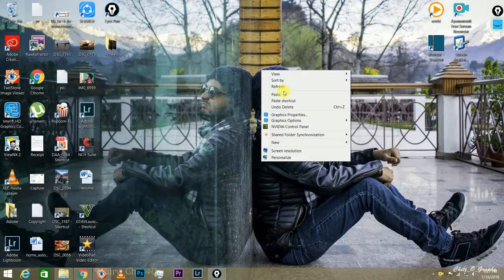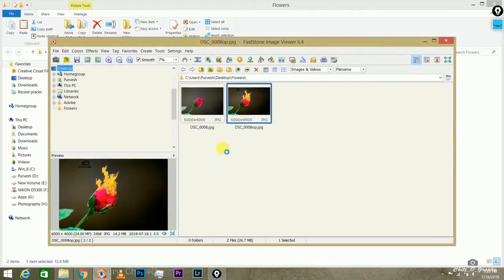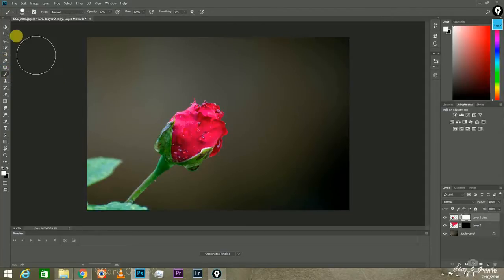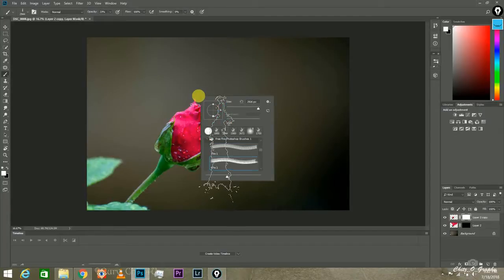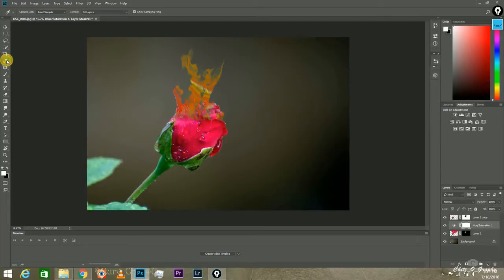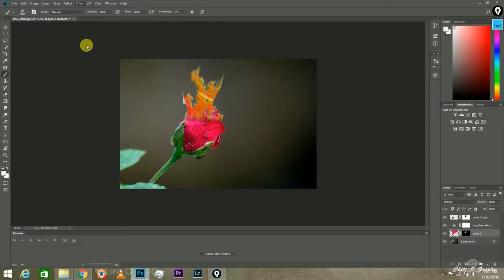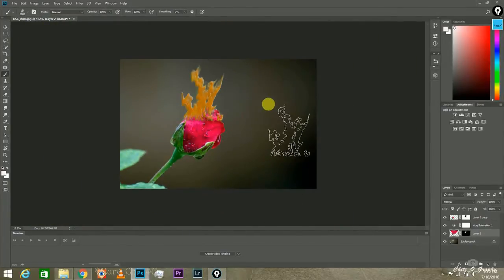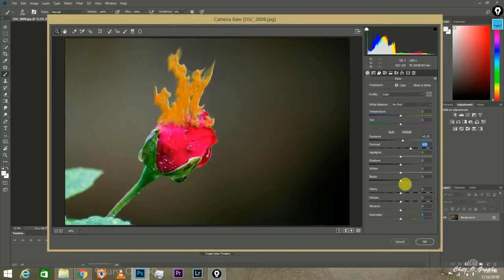Burning Fire effect in Photoshop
In this Burning Fire effect photoshop tutorial ,you will learn how to create a fire effect and disintegration effect in photoshop cc. I will show you step by step how to make smoke dispersion effect in photoshop. Dispersion effect, Disintegration effect,  particle dispersion effect, Pixel explosion effect, splatter effect and scatter effect are most popular in portrait photos & movie posters. Follow this photoshop tutorial to easily make smoke dispersion effect and apply on any photo in photoshop.